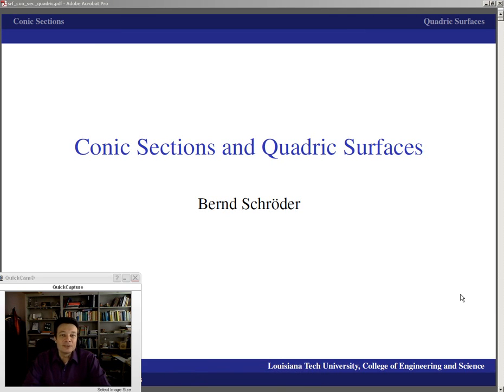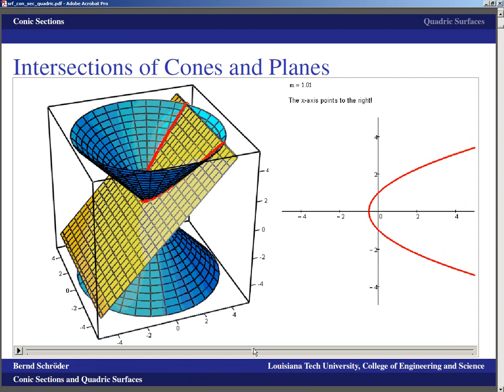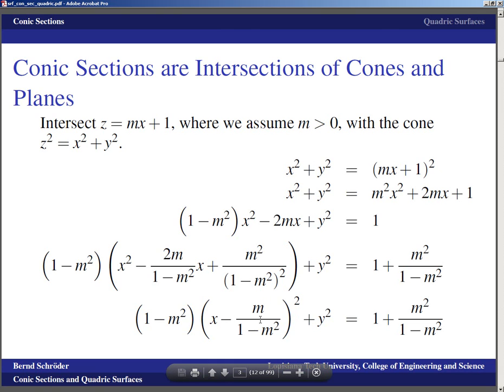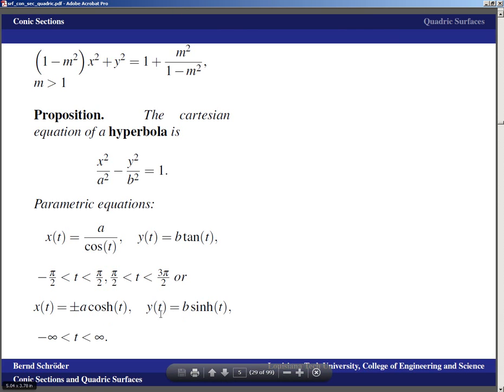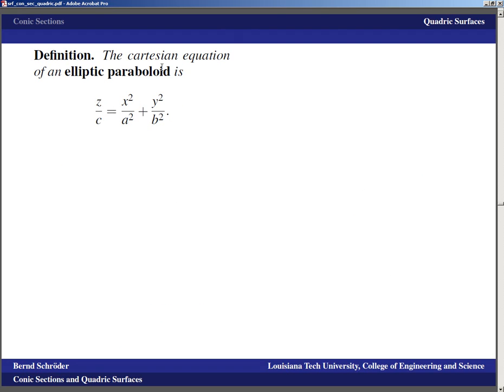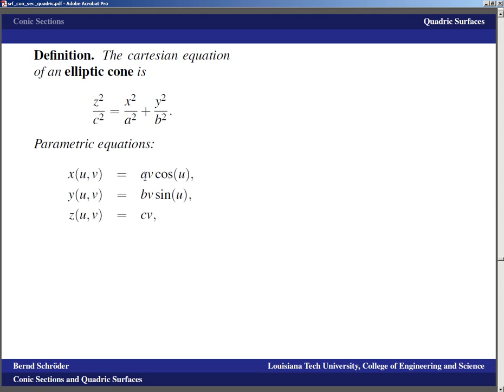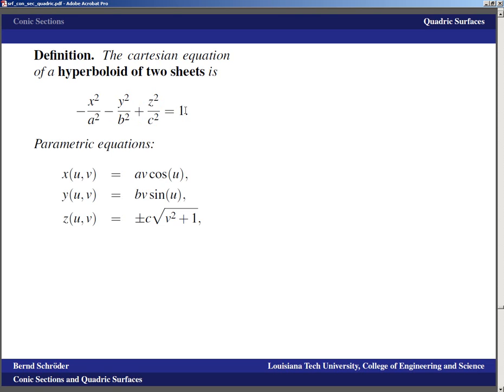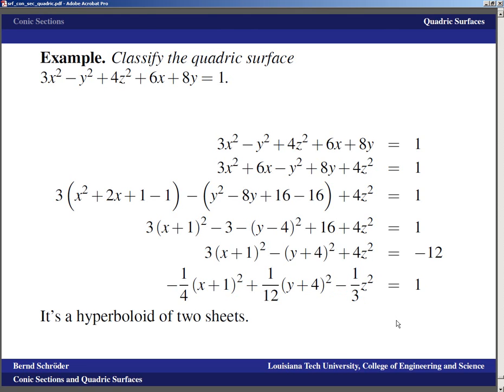Concise Modular Calculus [72/97]: Conic Sections and Quadric Surfaces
(4/6 on Surfaces in 3-D Space) Shows visually how the name "conic section" comes about. Presents standard equations and parametrizations for conic sections (ellipses, parabolas and hyperbolas) and for quadric surfaces (ellipsoids, paraboloids and hyperboloids).